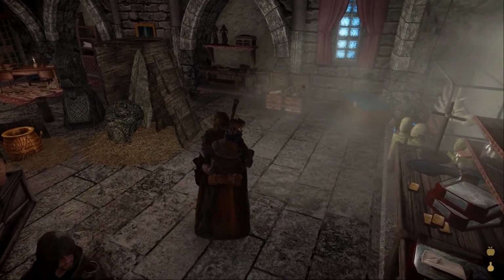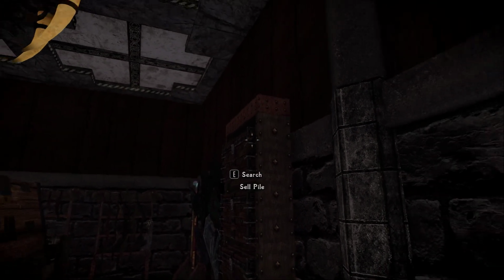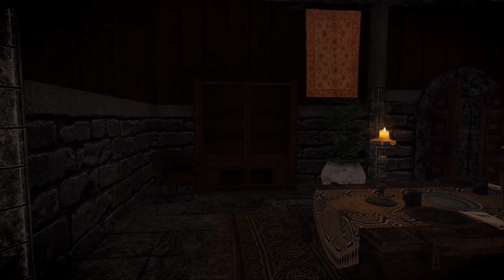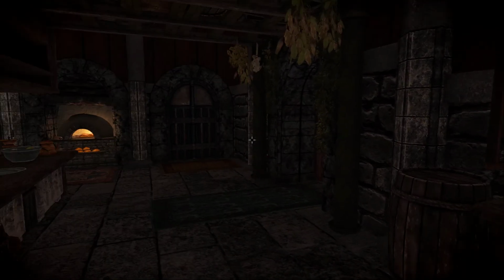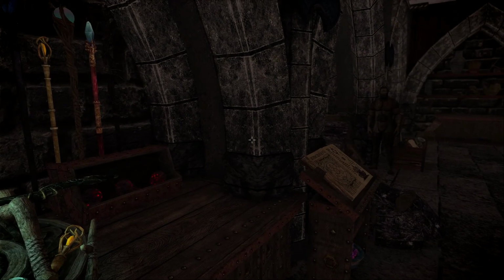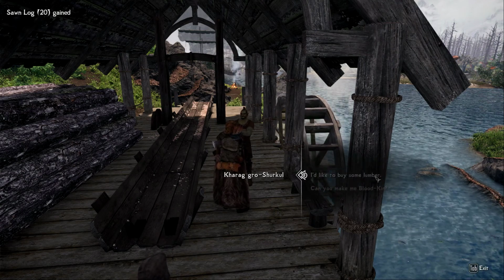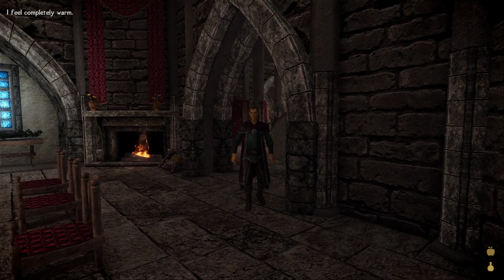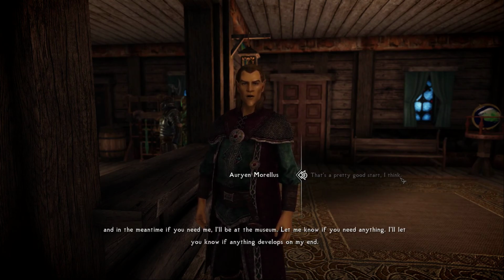Ep 37: K'zarg, a Skyrim SE (LOTD Plus) Let's Play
Completing Our Final Tasks.

CREDITS:
Bethesda - for the wonderful world of Skyrim
Mod Authors - for making it even more wonderful!
Evertiro & the LOTD Plus team - for their phenomenal guide
Created with Wondershare Filmora Scrn & WavePad

MOD LIST:
see the LOTD Plus Guide (mine was the version available on 23 April 2020)